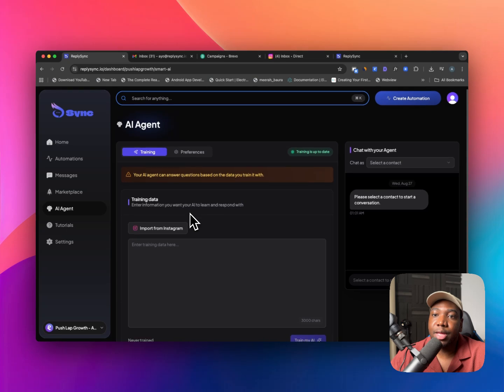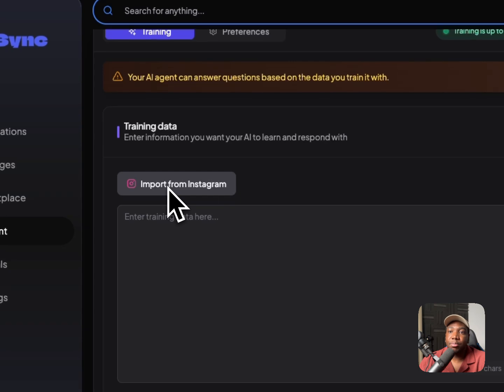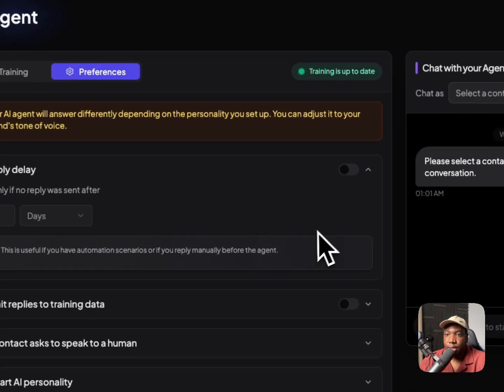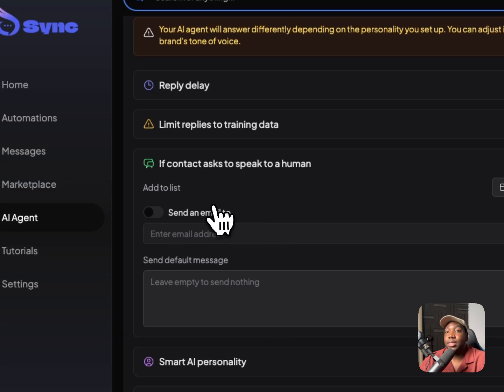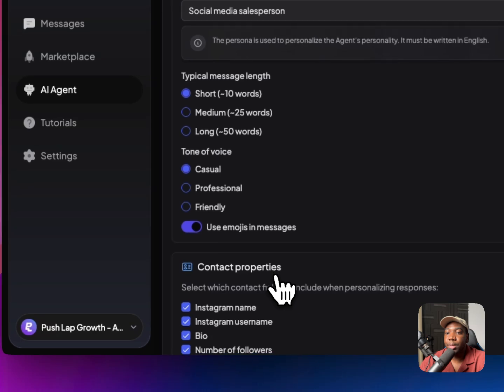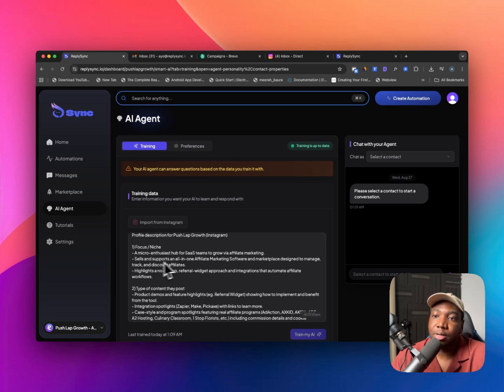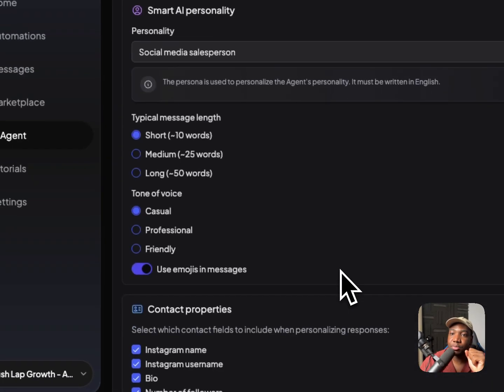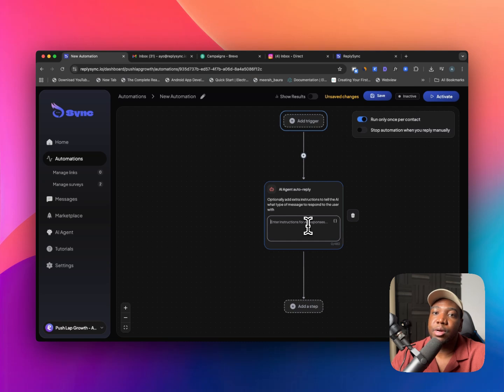Meet ReplySync's AI agent